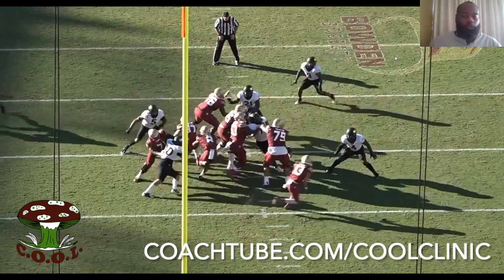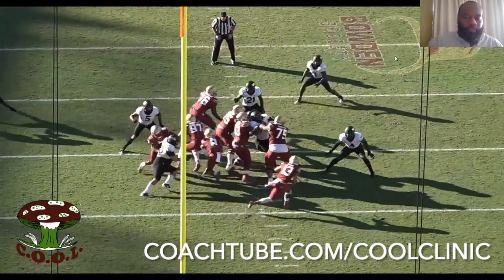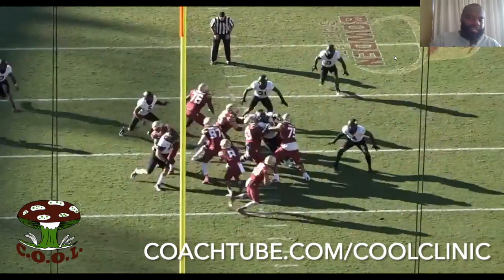Florida State OL coach Alex Atkins - GY Counter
Florida State OL coach Alex Atkins breaking down their GY Counter scheme from Pistol.

FSU was #1 team in CFB utilizing Counter. #1 in rush attempts, rushing yards, explosives & yards before contact w/ Counter.